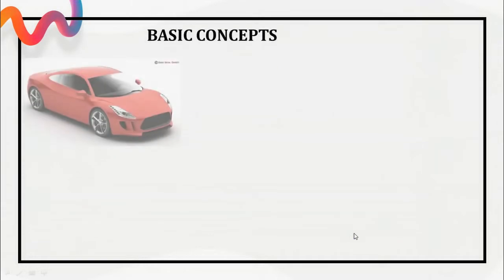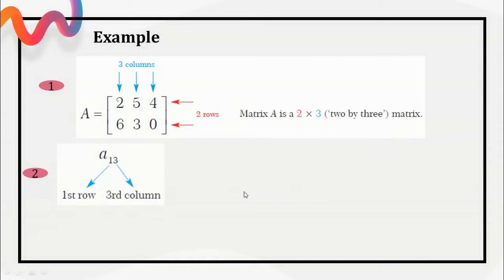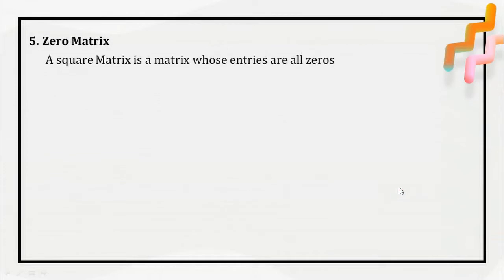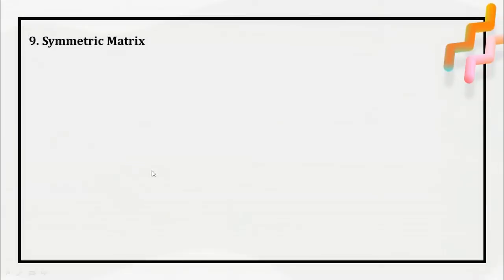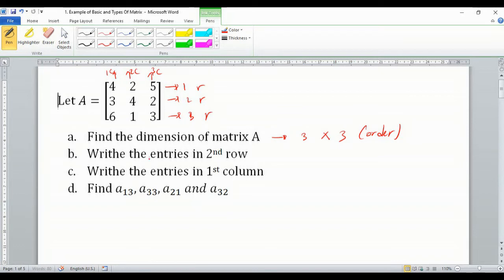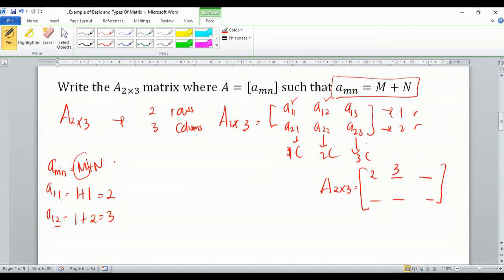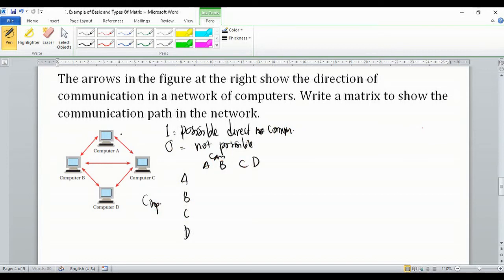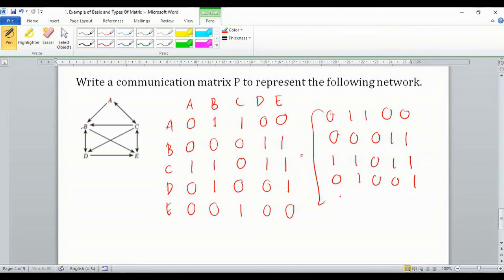Matrices : Basic Concept and Type of Matrices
in this video, i am explaining about Matrices : Basic Concept and Type of Matrices